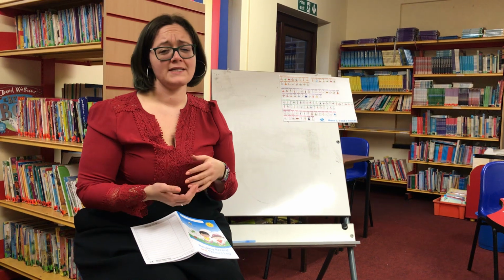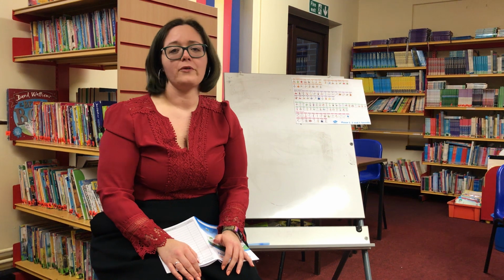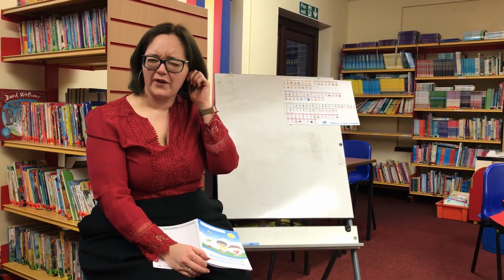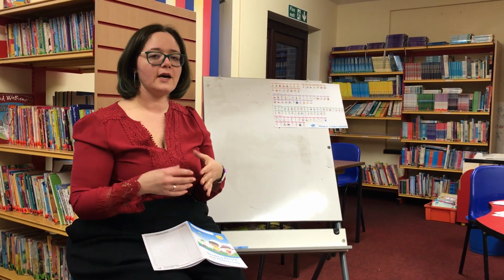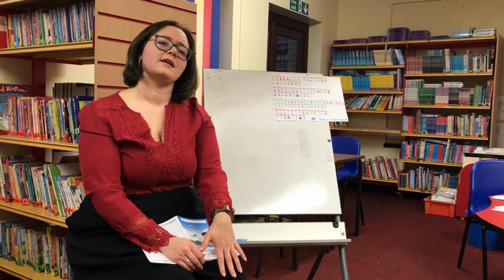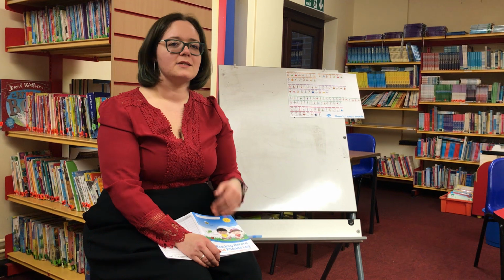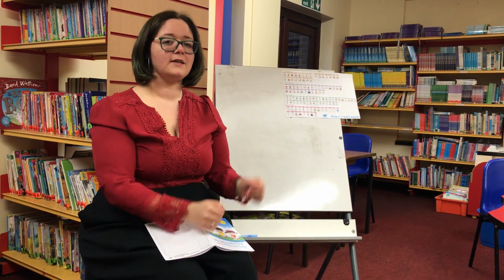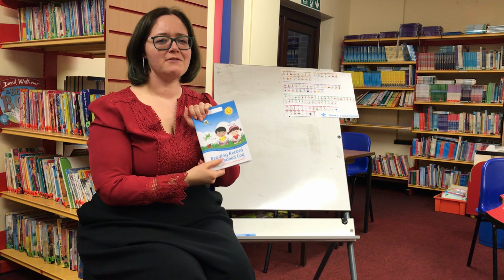OBPS Phonics Introduction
What is Phonics and why do we teach it?
This video is for the parents and carers of children in Year R,  1 and 2 at Old Buckenham Primary School and Nursery. It gives a quick overview of what phonics is, why we teach it and some of the terminology, skills and methods that we use. We really appreciate your support in helping the children learn, and hope that this video can assist you in that.